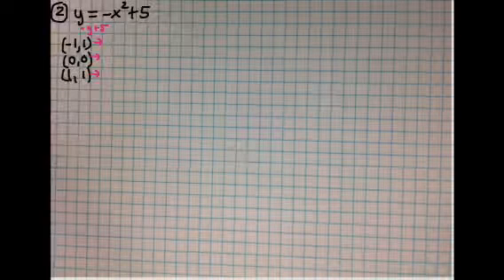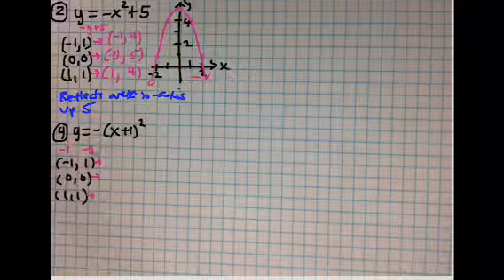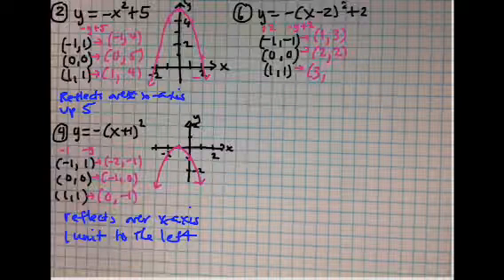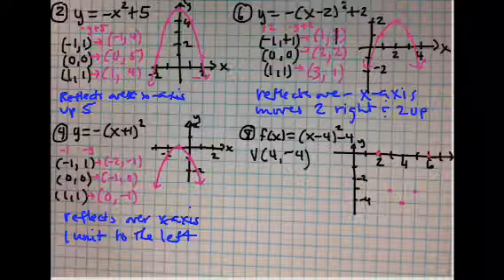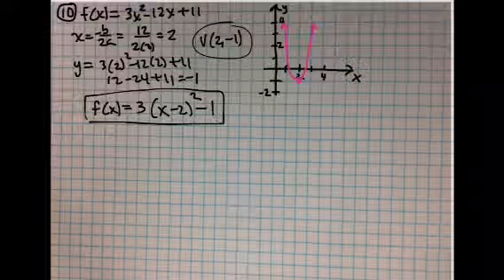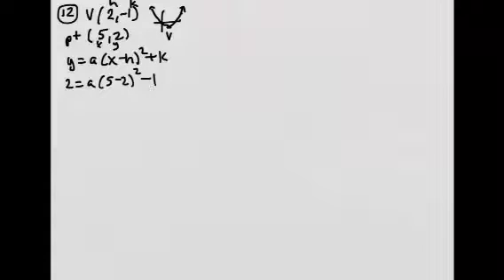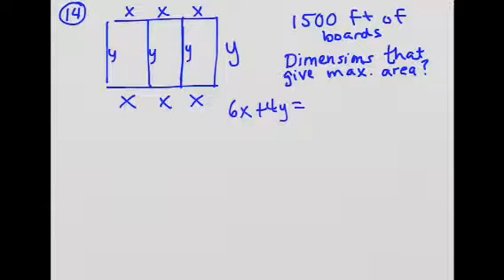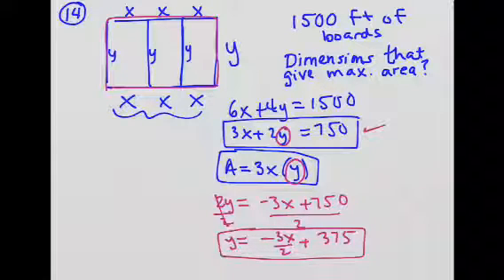PC A24 #2-14